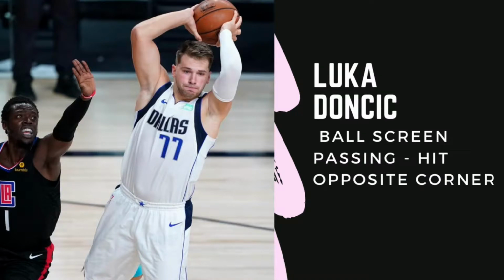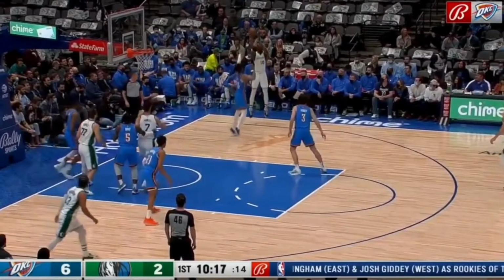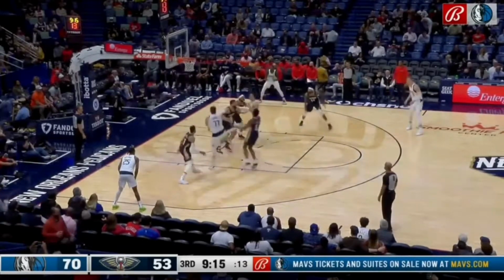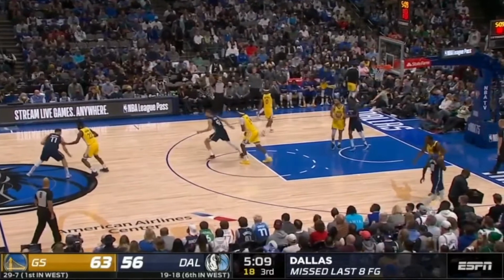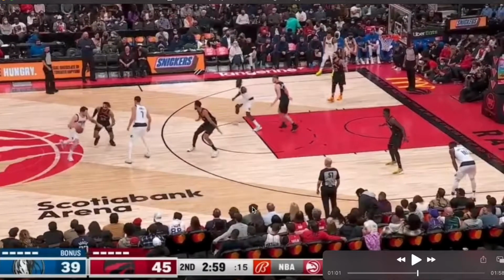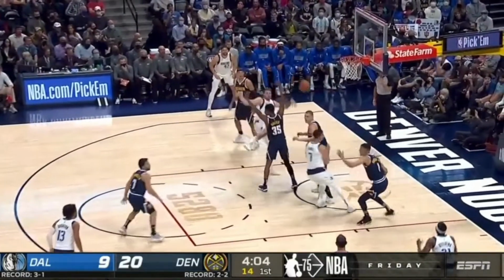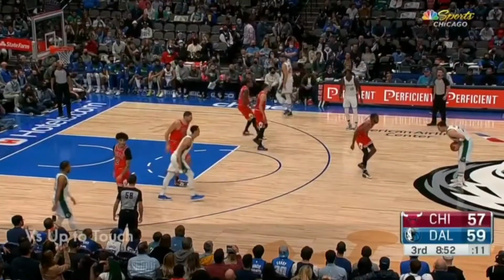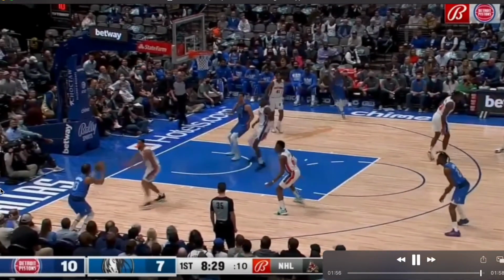Luka Doncic - Ball Screen Passing, Hit Opposite Corner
VoiceOver Breakdown of Luka Doncic Ball Screen Passing